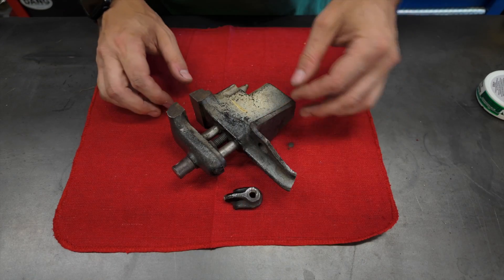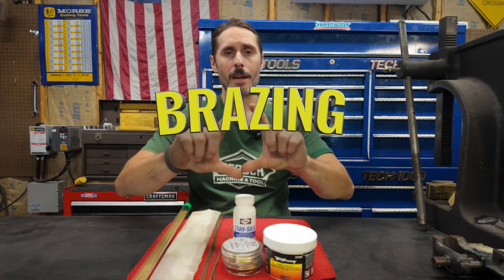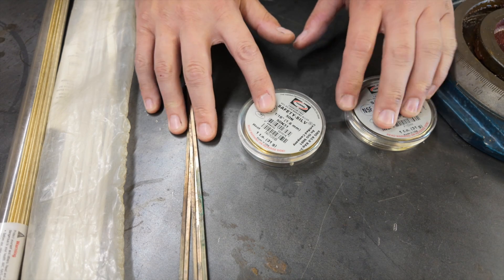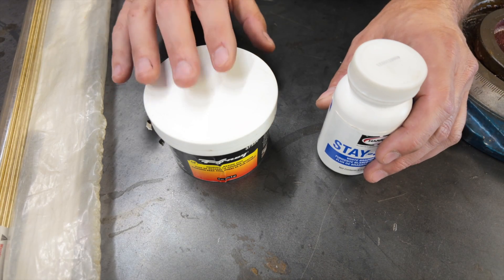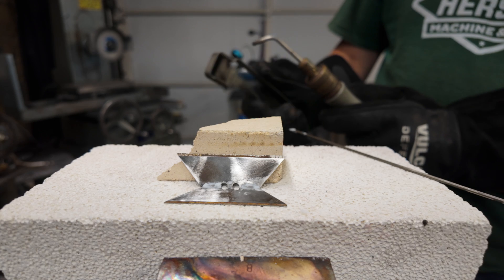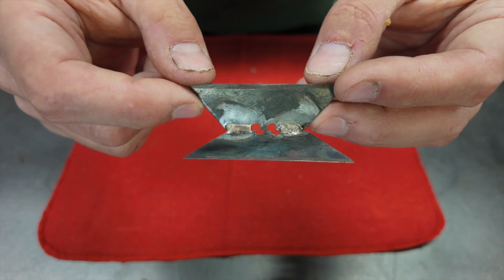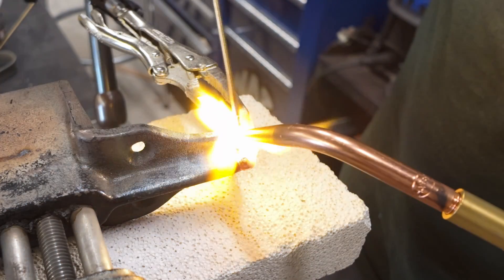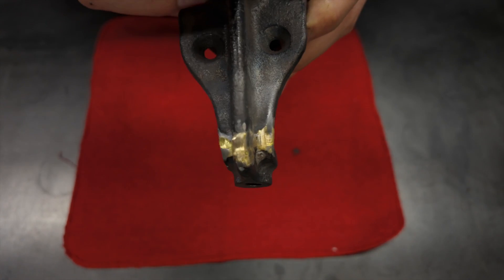Welding Metal With FIRE!... and a Blowtorch - A-BRAZING Success!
In this video, I will attempt to unravel the arcane and mystifying art of brazing metal with fire!
Brazing is a skill that I've always struggled to master.
So, recently I decided to take some time to knuckle down, practice, and figure it out.
Along the way, I discovered 2 fundamental "Keys to Success" that changed everything for me and finally unlocked this useful skill.
So, join me as I share how I went from scorched metal and wasted bronze to confident success with a torch!

0:00 Intro
1:44 What is Brazing?
3:28 Supplies & Tools
7:52 Silver Brazing
9:54 Bronze Brazing (Cast Iron Vice Repair)
14:35 Outro